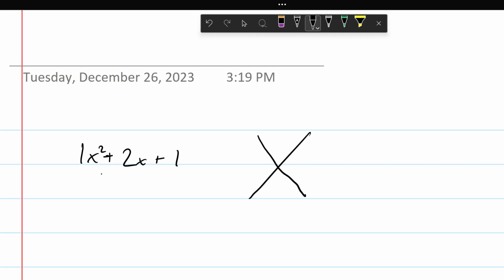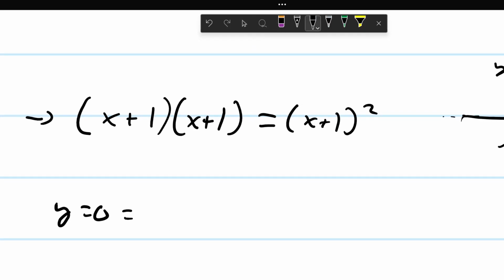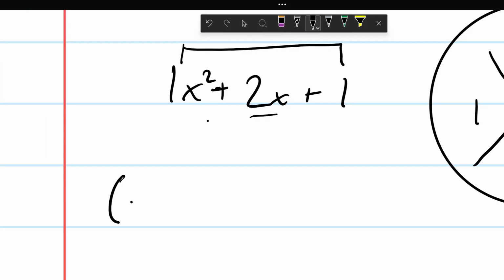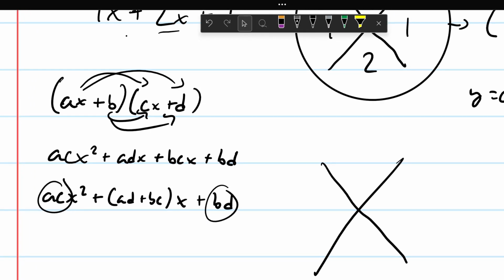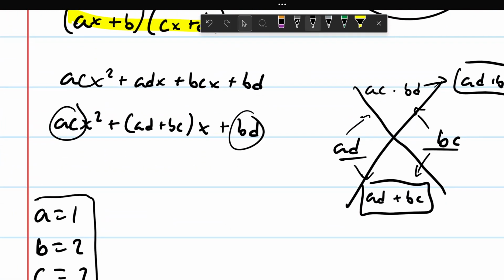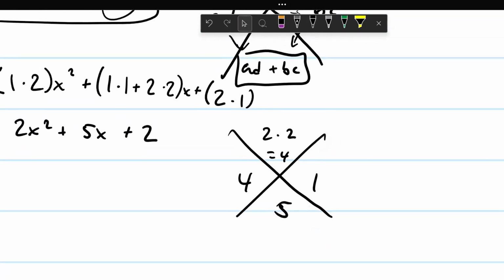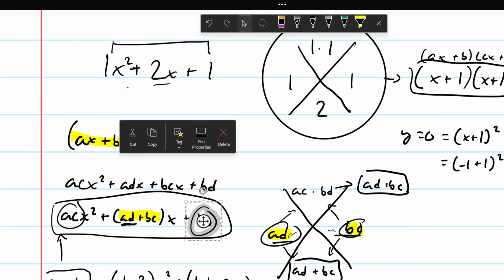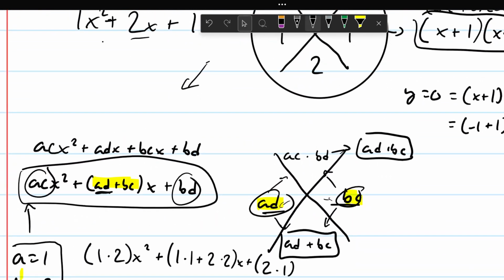Deriving the X method. What your teachers have never shown you.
I thought I would share this to the world for anyone who was interested in learning why the X method works. I haven't seen anyone showcase this so I thought I'd create a video on it. Also, leave suggestions on what I can improve upon. Let me know if it is not clear enough or if it is too long.